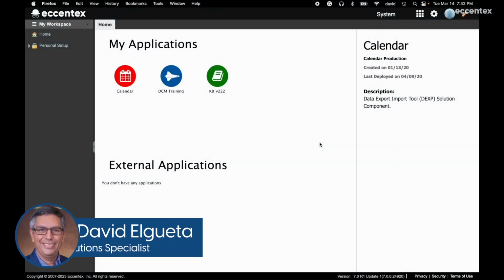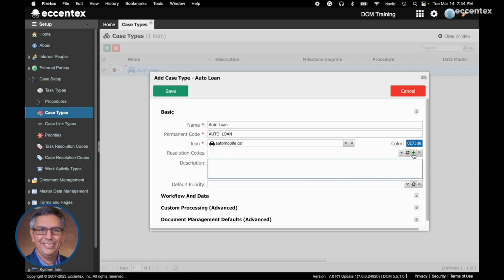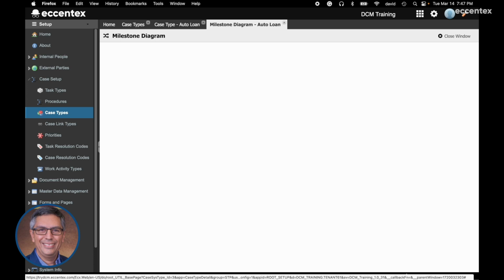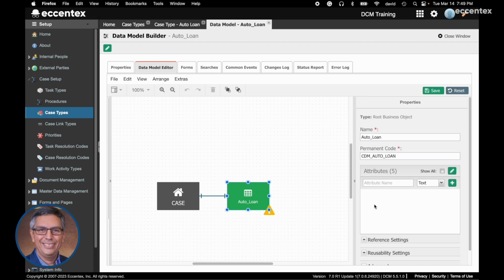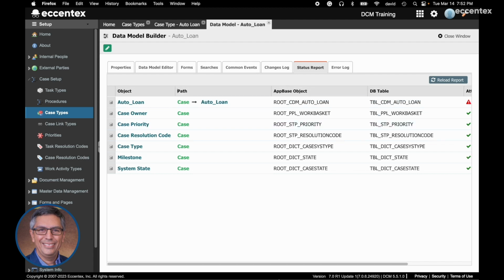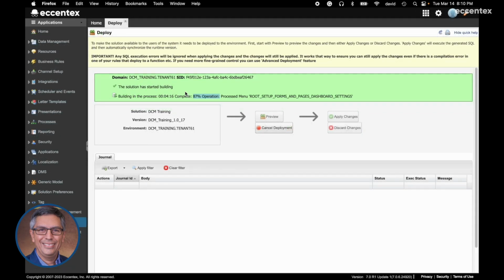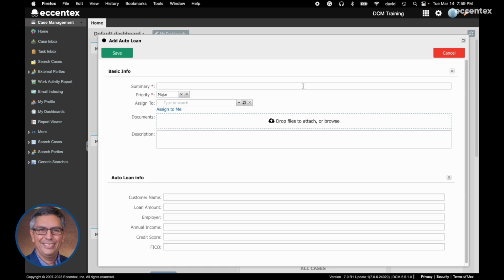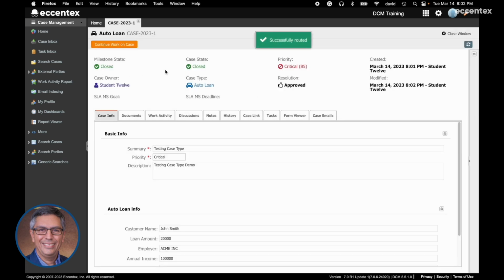AppBase Tutorial - Creating a Case Type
Learn how to configure a case type complete with milestone diagram, procedures, and data model.